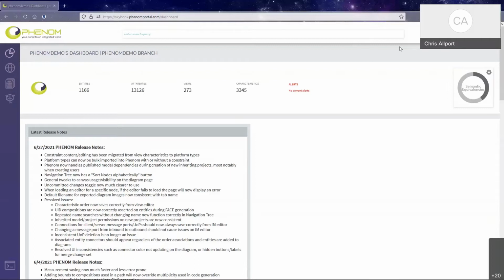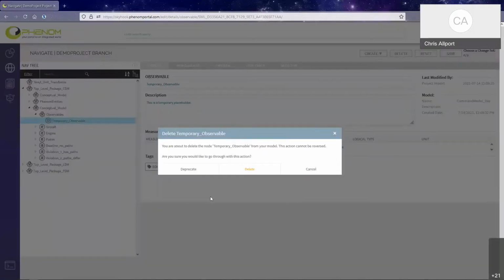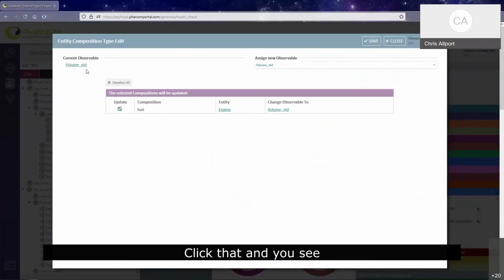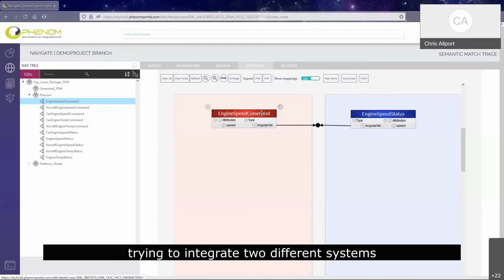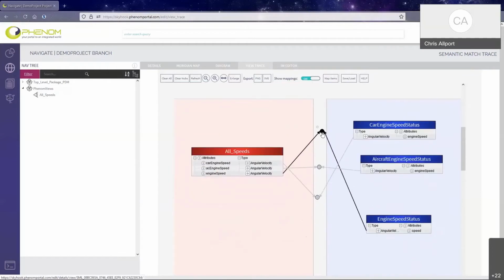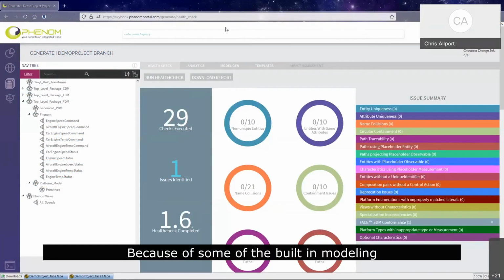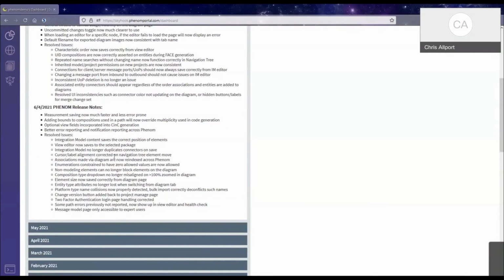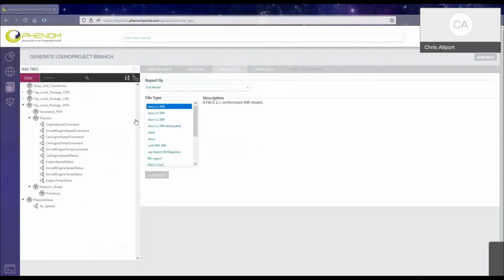PHENOM Demo: Data Modeling for Integration & the FACE™ Technical Standard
For data architects, modelers, and integrators, Skayl presents Data Modeling for Integration & the FACE Technical Standard with PHENOM. This demonstration of the PHENOM tool begins with a model import and provides a brief introduction of tool functionality including model merge, HealthCheck issue identification, automated issue resolution, semantic matching, diagrams, and export for the a Future Airborne Capability Environment (FACE™) Technical Standard 2.1 and 3.0.